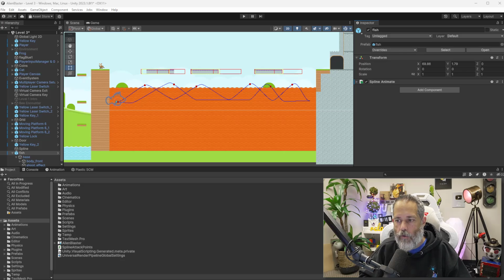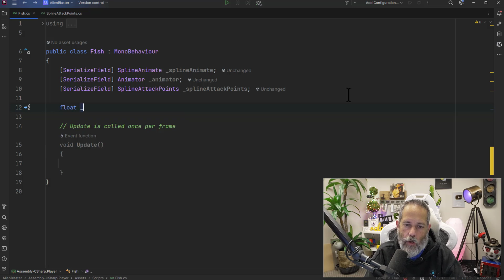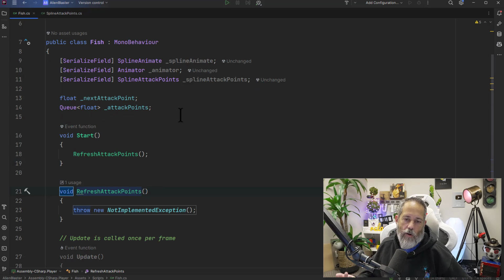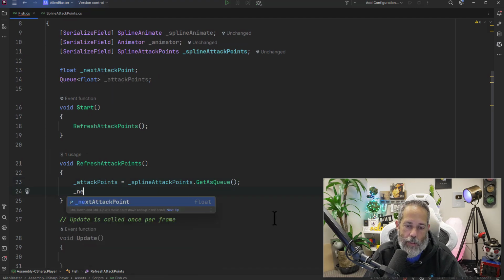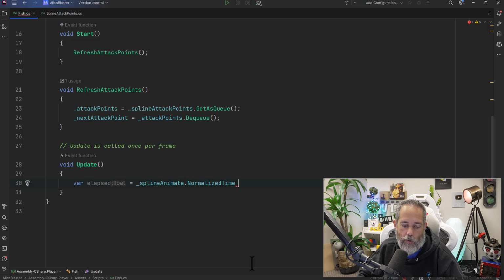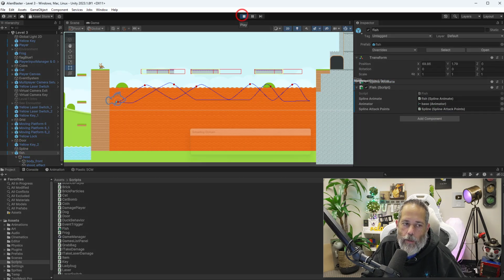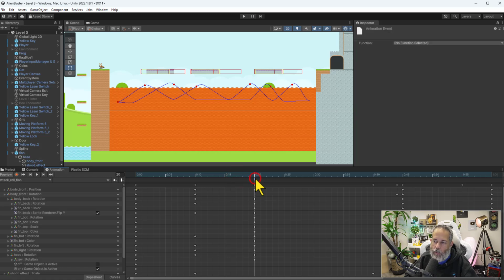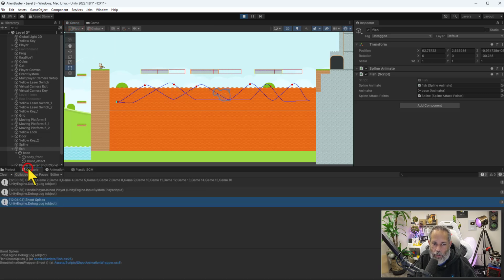47D - Fish Script